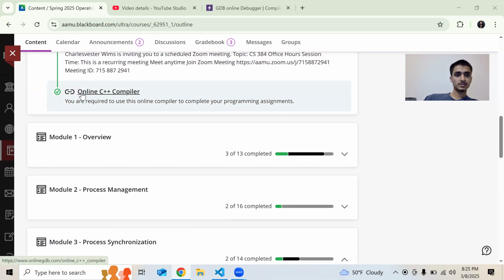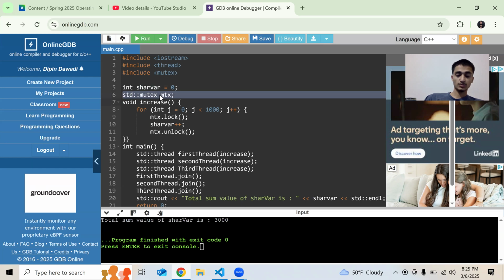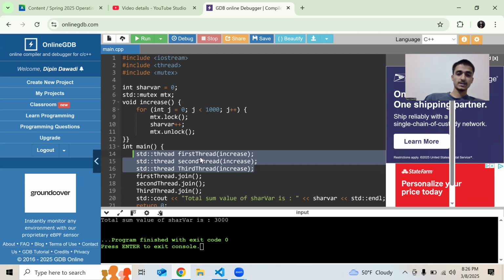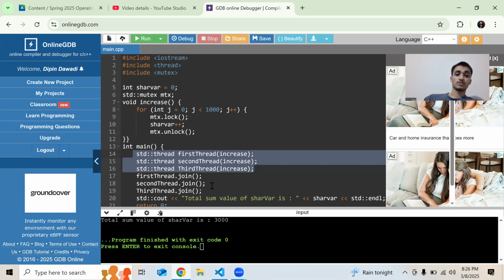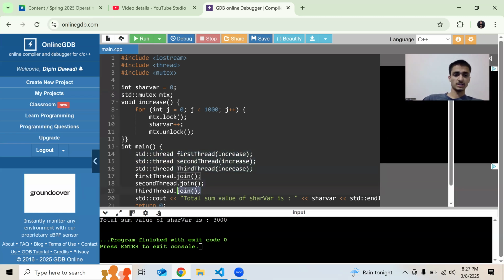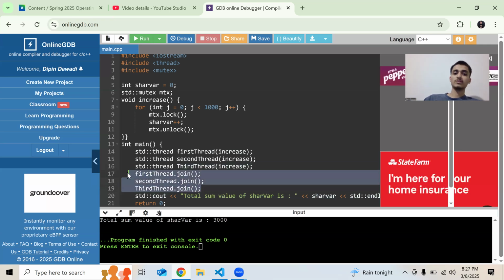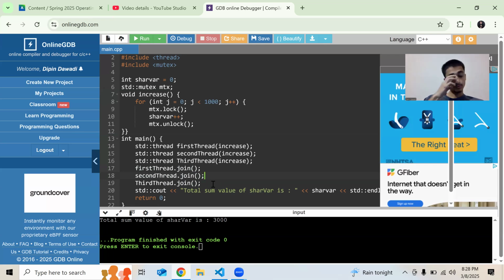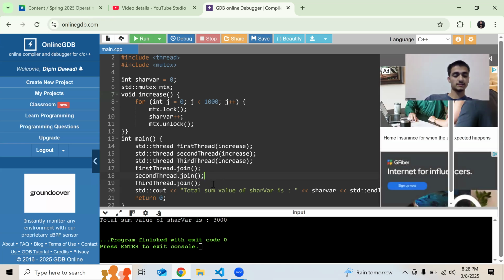Lab 2 Modules 3-4 Lab - Process Synchronization